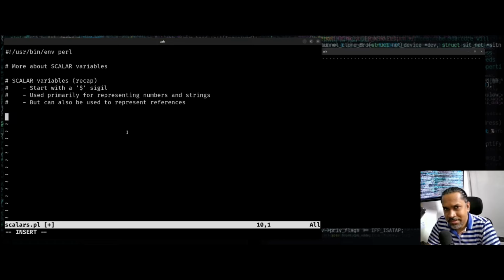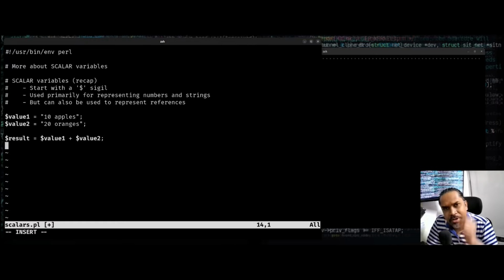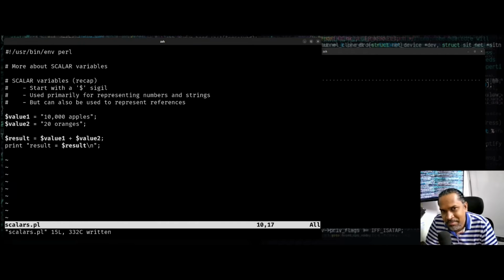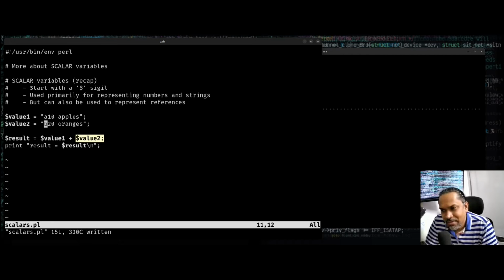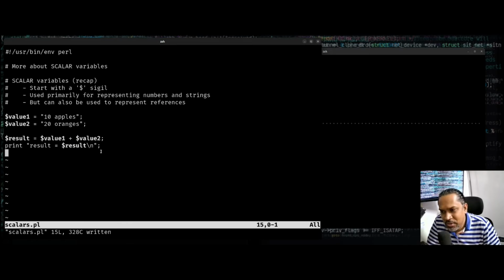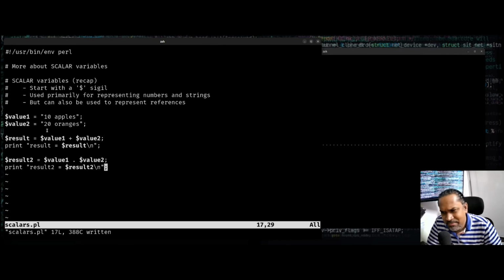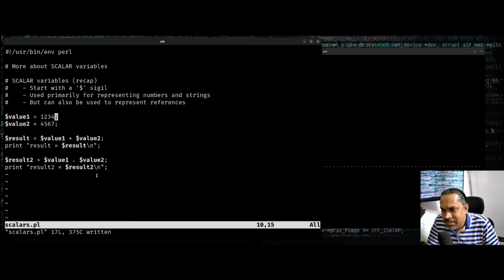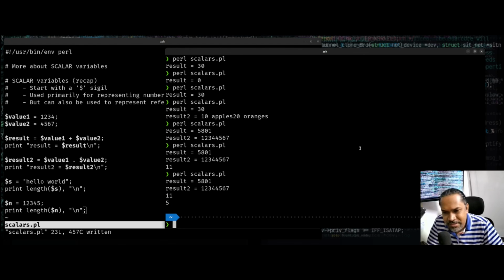Perl 5 Scalars: A short introduction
SCALARs in Perl represent basic data which technically are just strings. But when used in the right expressions, they can be coerced to numbers or proper strings. This video provides a short exploration of the same.